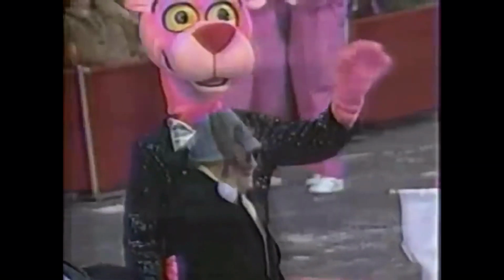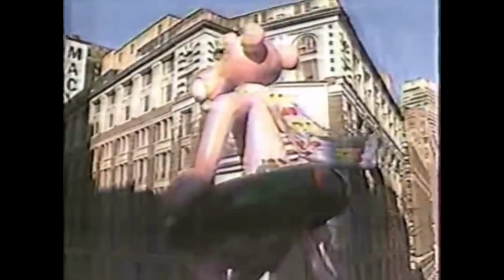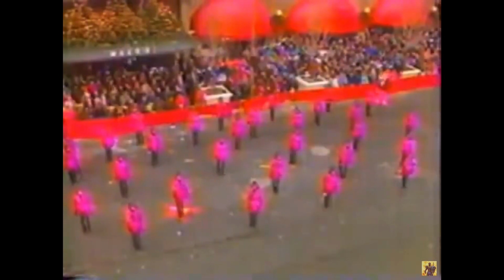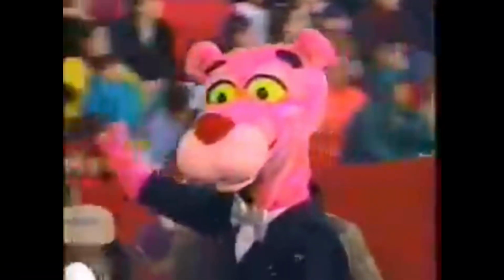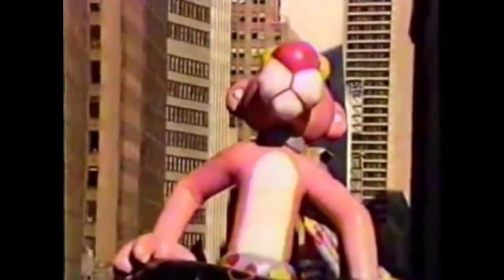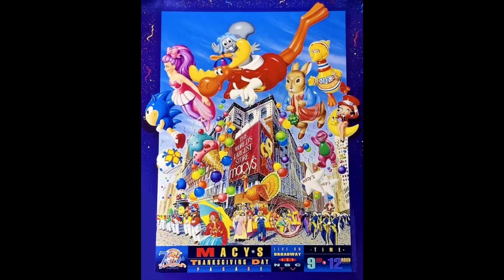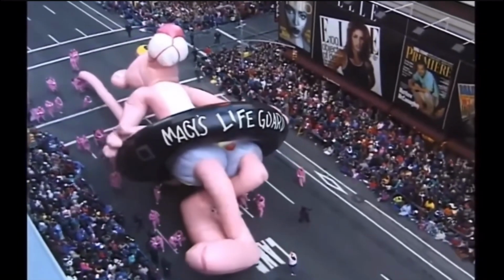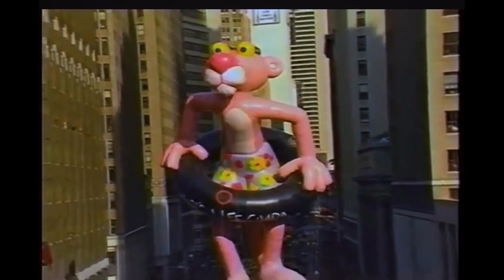Macy’s Parade Balloons: The Pink Panther Season 2 Episode 2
That’s a Long Tail! - Willard Scott

As we look into that sneaky cat from MGM "The Pink Panther" from his time as a giant balloon in the Macy’s Thanksgiving Day Parade.

0:11 Intro
0:34 The Pink Panther Gallery
0:43 Design
0:57 Costume Character
1:02 The Pink Panther Holiday Ambassador Plush
1:11 1988 Macy’s Thanksgiving Day Parade.
3:01 1989, 1990, & 1991 Macy’s Thanksgiving Day Parade.
6:15 1992 & 1993 Macy’s Thanksgiving Day Parade.
9:11 1994 Macy’s Thanksgiving Day Parade.
10:36 1995 Macy’s Thanksgiving Day Parade.
12:11 1996 Macy’s Thanksgiving Day Parade.
13:57 1997 Macy’s Thanksgiving Day Parade.
16:11 The Pink Panther’s Retirement.
16:26 Announcement Outro